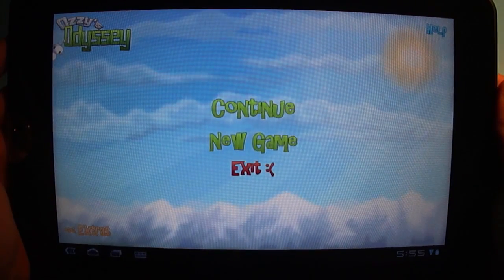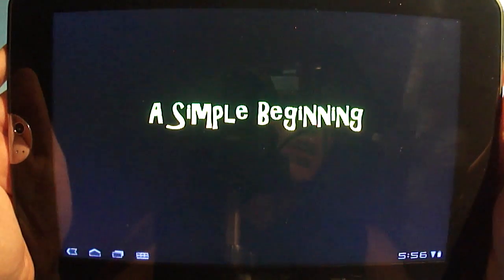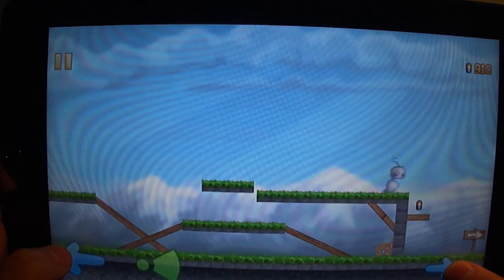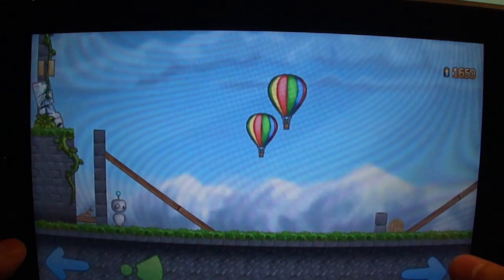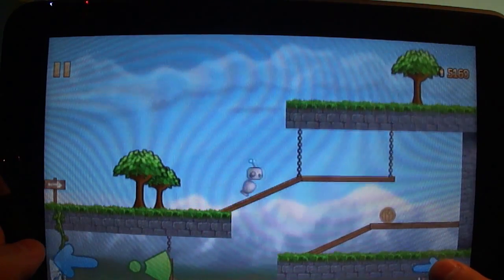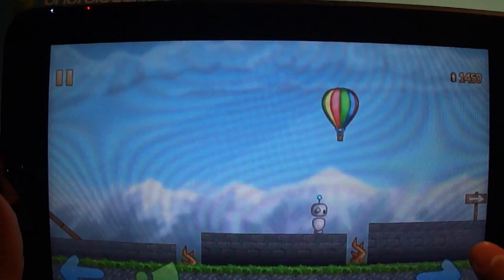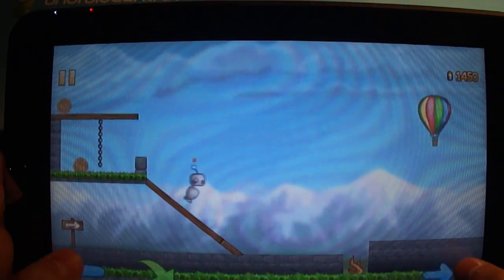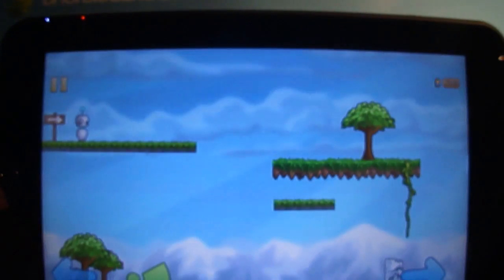Ozzy's Odyssey for Android Demo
Josh takes a look at Ozzy's Odyssey for Android.